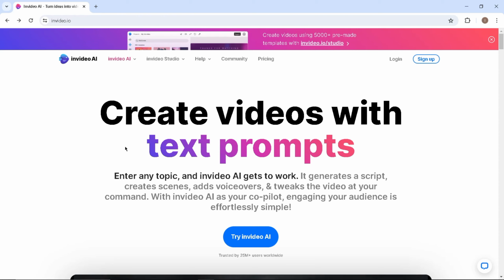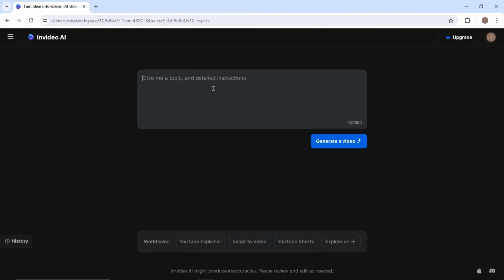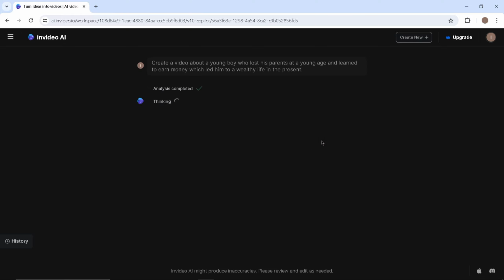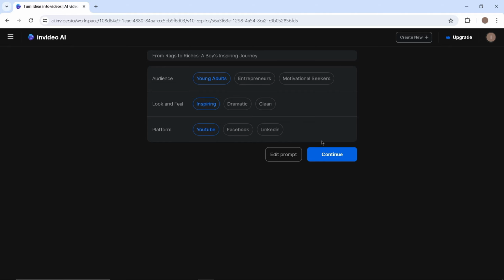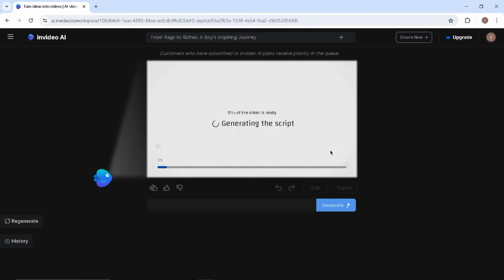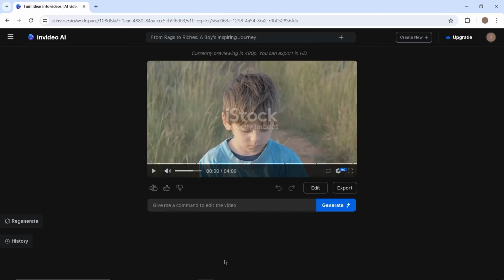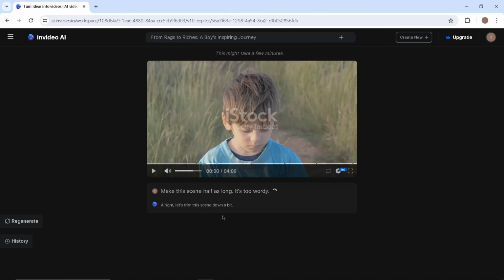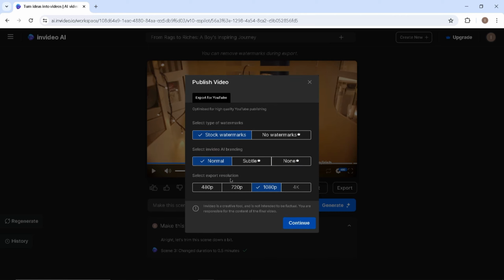How To Make A Story Video With AI 2024